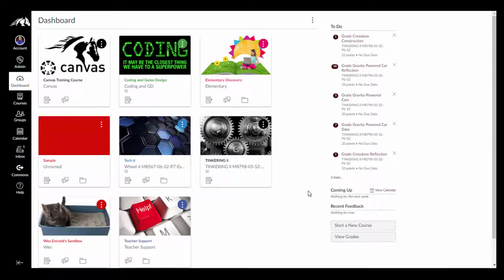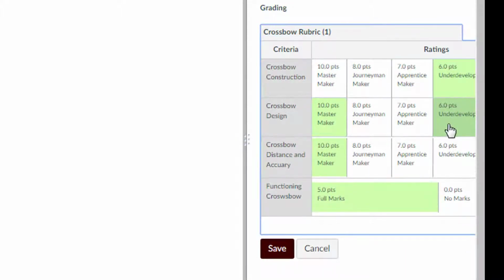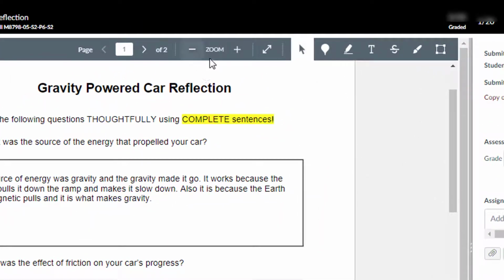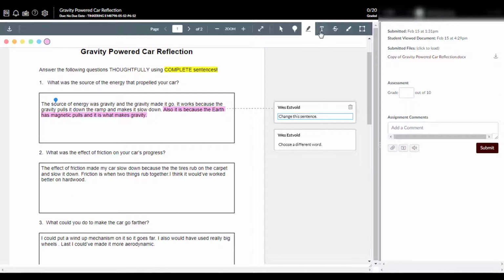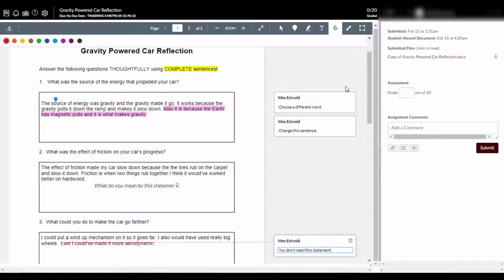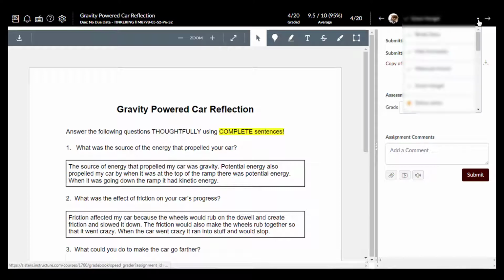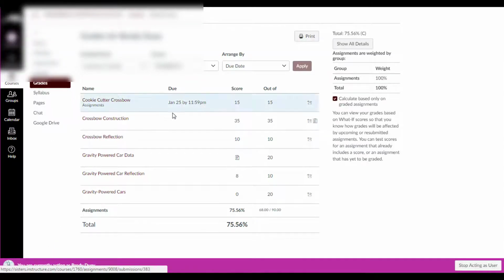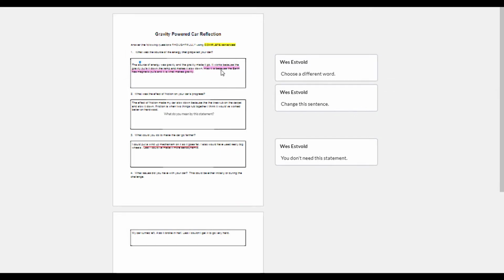SSD Training: How to Use Speedgrader in Canvas